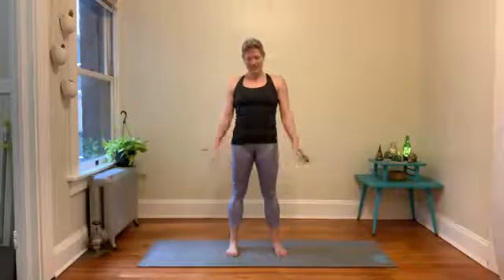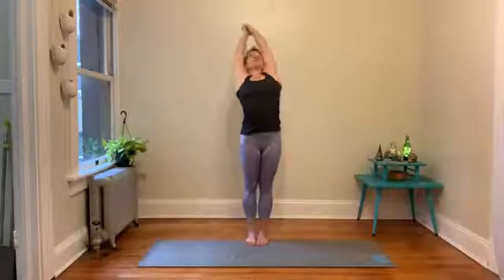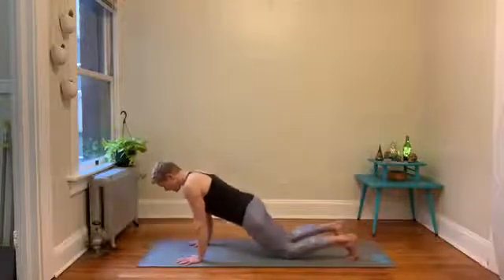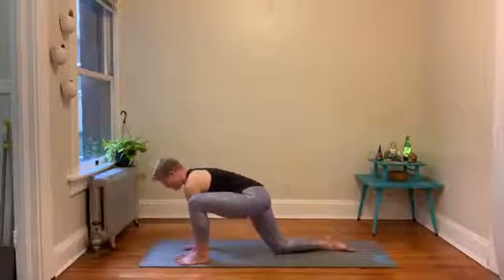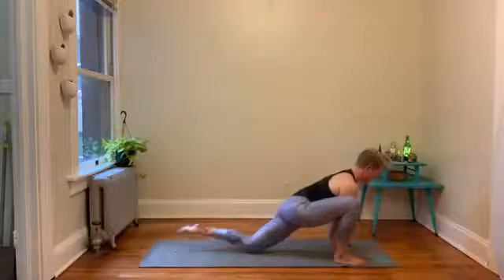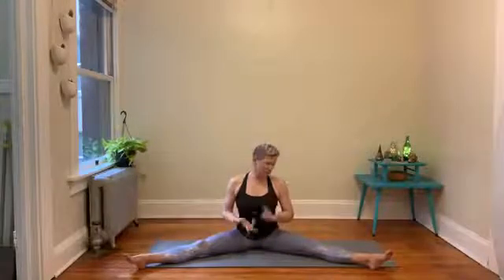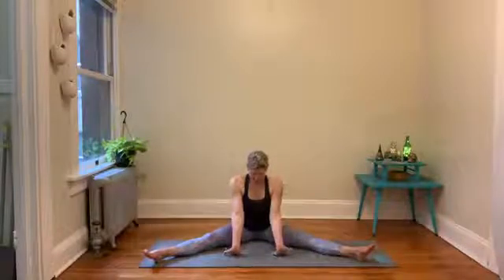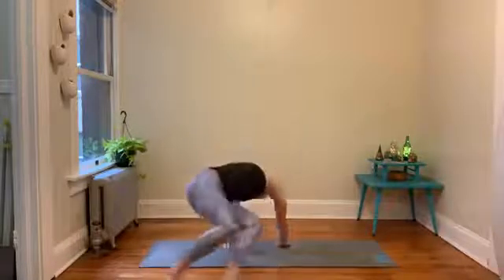Mobility with Emilie (Portland)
30 minute workout.